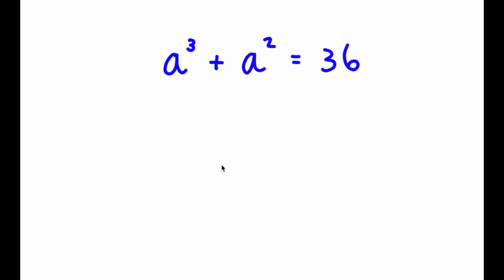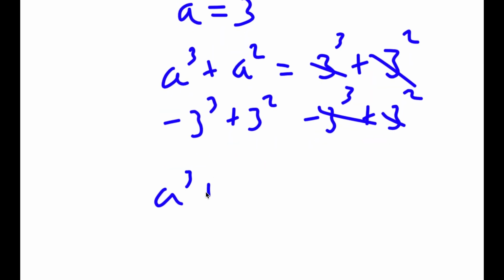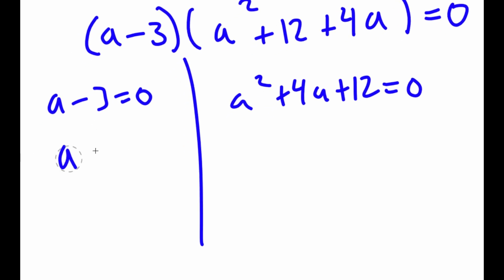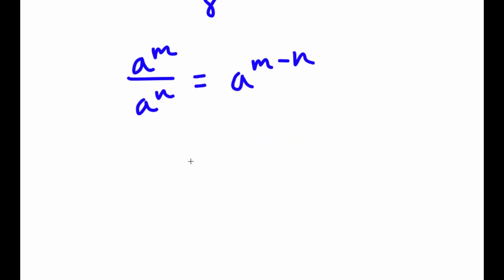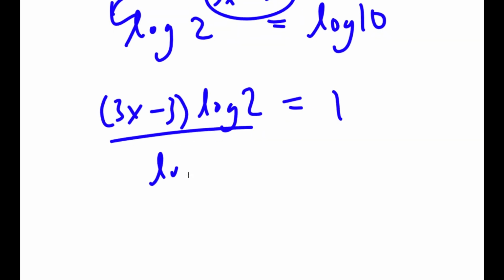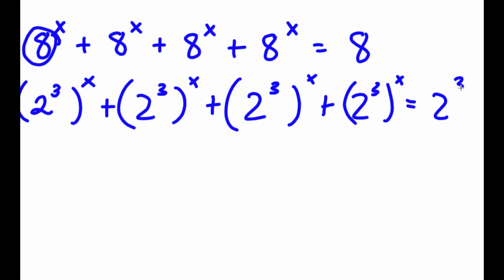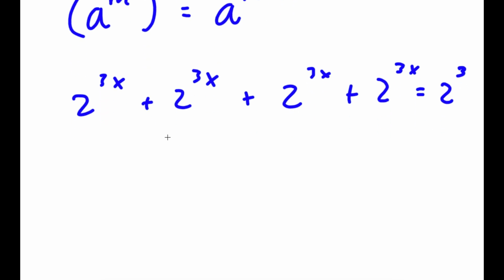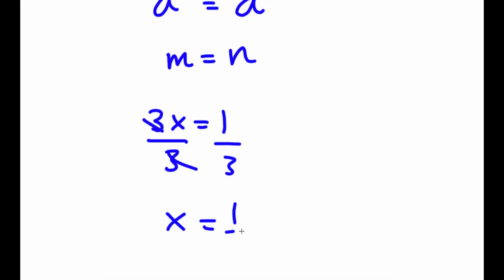A Simple Problem Thats Not So Simple | A Nice Exponential Equation